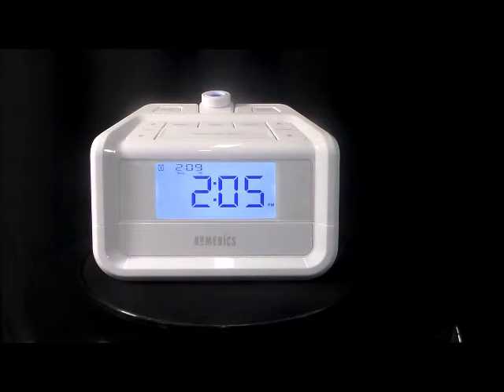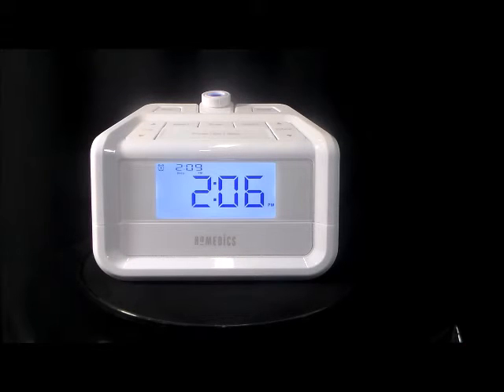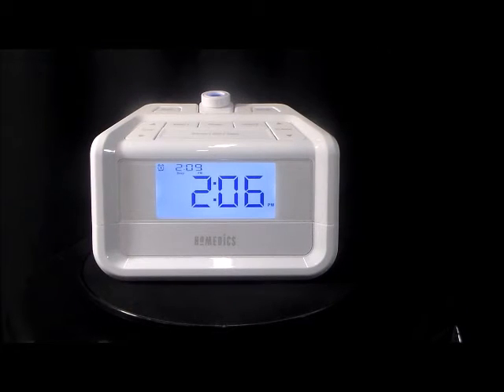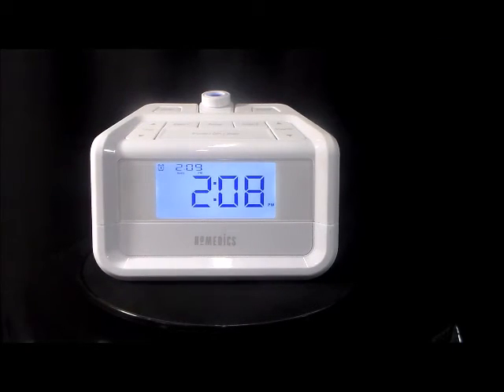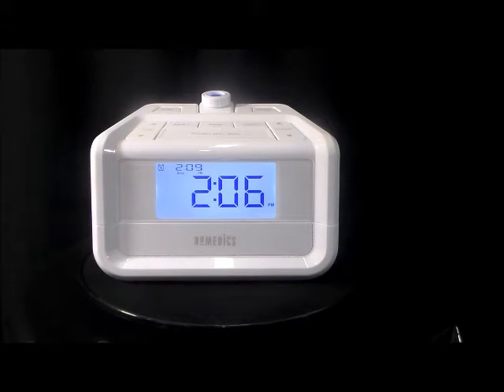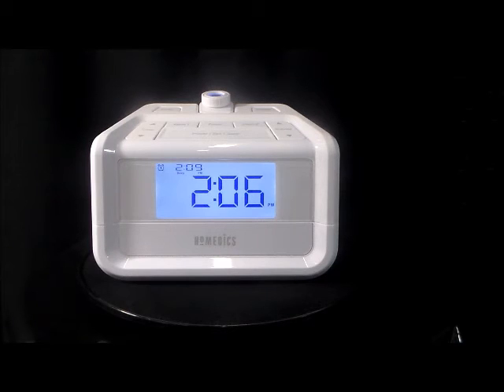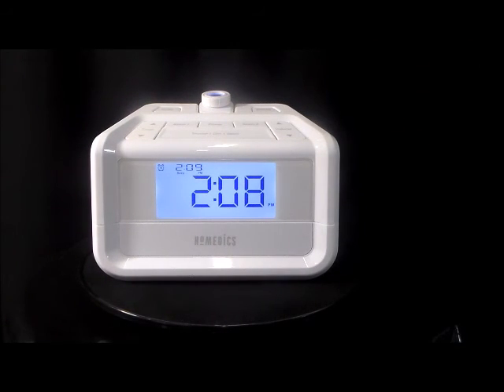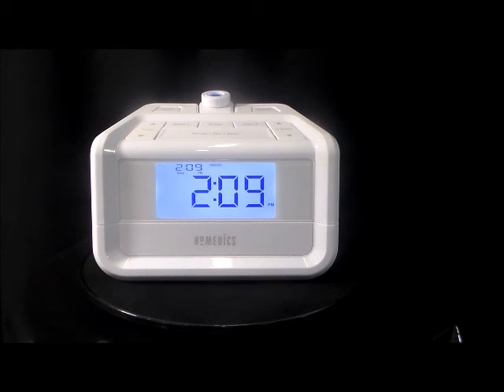Homedics SoundSpa Multi-Function Projection-Nature/Soothing Sounds-Alarm Clock Radio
The Homedics SoundSpa Projection Soothing Sounds Alarm Clock Radio is a 3-in-1 Multifuntion Delight for Your Night Table. You can project a soothing blue light that will show the time on your wall or ceiling. You can wake or fall asleep to 8 beautiful Nature/Soothing Sounds; ocean, white noise, brook, rainforest, thunder, rain, fan, campfire, or use the Digitally Tuned FM Radio. The FM radio is not an easy item to find in a Projection Alarm Clock. This amazing multi-function product also features dual independent alarm’s, a dimmer display control for the clock face, and a back-up battery system (back-up battery is included).

Projects Time In a Soothing Blue Light on Your Wall or Ceiling
Swivel and Focus Function for Projection Display
Programmable Sleep Timer for Nature/Soothing Sounds and FM Radio
Timer can be set for 15, 30, 45, or 60 minutes and then will automatically shut off
Nature Soothing Sounds: ocean, white noise, brook, rainforest, thunder, rain, fan and campfire Dual Independent Alarms
Digitally Tuned FM Radio
Snooze function
Dimmer Control For Clock Display
Electric Operation: Includes AC Adapter for 110V Outlet
Battery Back-Up: (CR2032 Button Cell Battery (Included)
Approximate Dimensions: 5.4" x 2.5" x 4"
Approximate Weight: One Lb.
Manufacturer’s Warranty: One Year